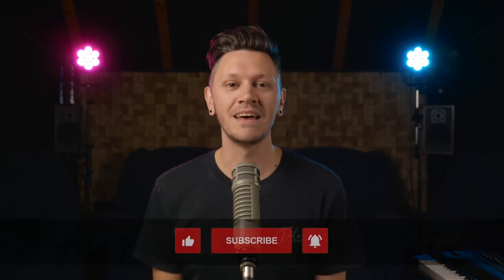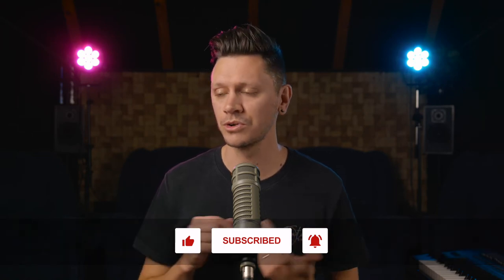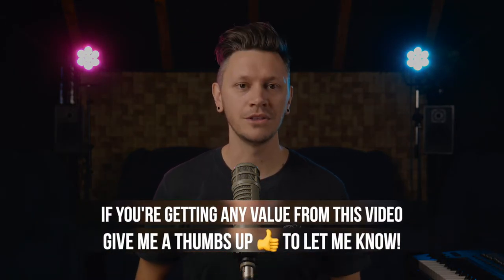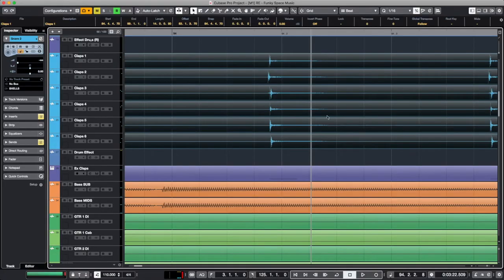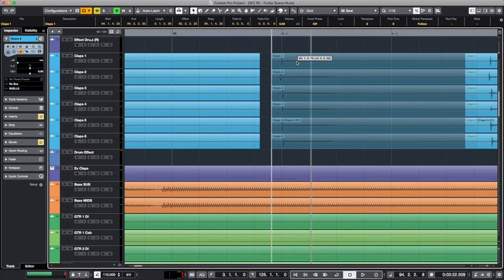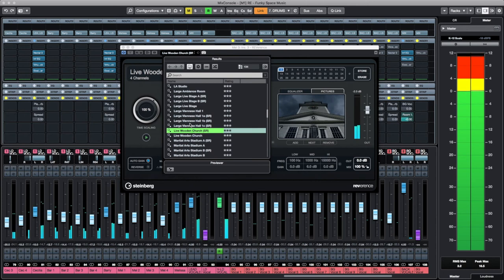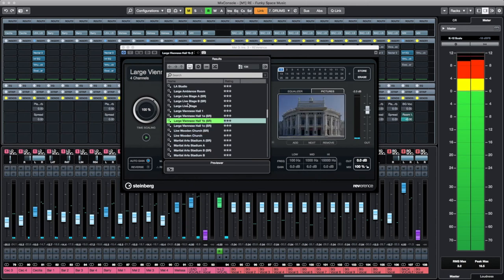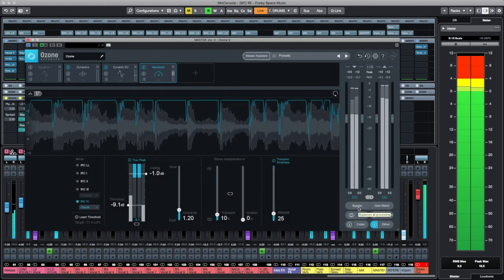Explaining My Recording Process - From Pre Production To Mastering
I explain my full recording process! From preproduction through tracking / recording, editing, mixing and mastering. What is the engineer / producer doing? And what can you (the artist) expect during the recording process.

Every studio will probably approach this slightly differently, this is a detailed unpacking of how I approach recording so that you can get a clearer picture of what happening behind closed doors. I've learned through years of working with artists that when this recording process is explained up front, it relaxes the artist, you know what you're up for, you know where you're heading, and you can trust the process and the engineer / producer.

If you're sitting on the fence unsure of whether you should hit the recording studio or not, This walk through should help teach you all you need to know about the entire recording process, from pre production all the way through to the finished master

If you need help writing better songs so that you can make the most of your recording, you can download my free song writing guide

From musician to artist is a free resource to help musicians unlock the necessary skills and tools to become recognised music artists, we cover Music artist branding, Playing live / getting better gigs, Songwriting, recording, and promotion

My name is Craig Honeysett, All my podcasts are recorded at the Dotted Eight Studio

Intro/Outro music by Robbie Mortimer